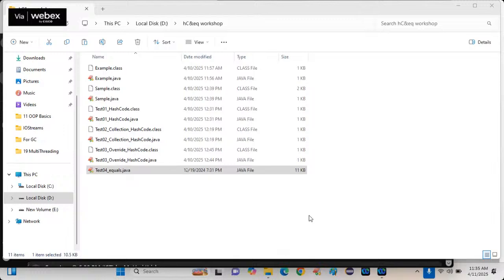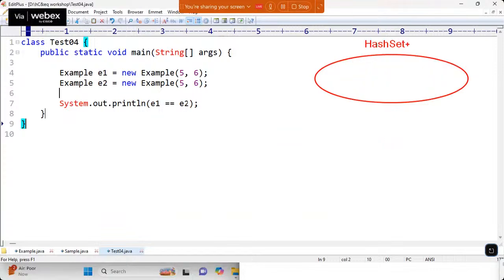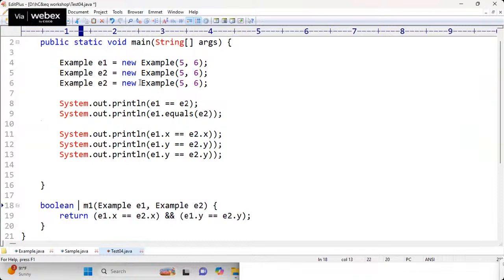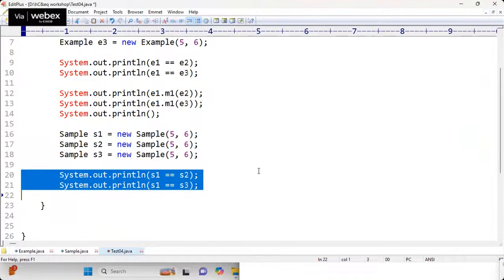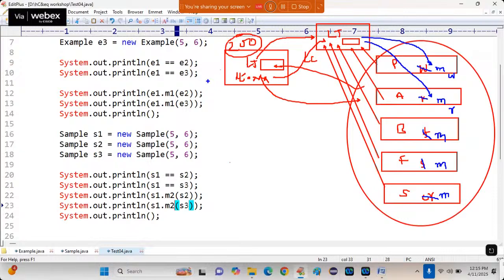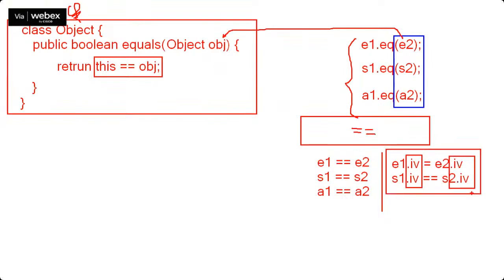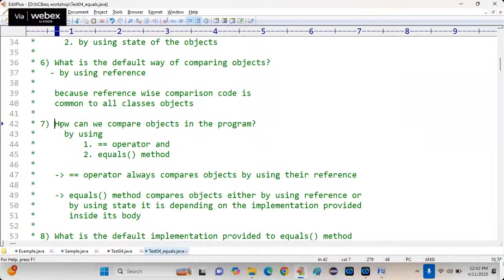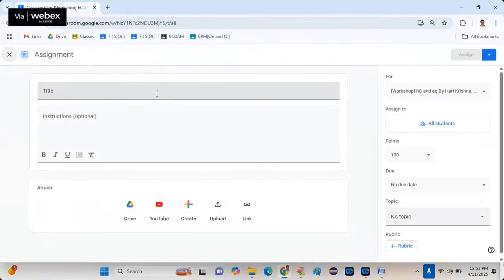Day-2 | Mastering hashCode() & equals() in Java | Must-Know for Collections & Interviews!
Understanding hashCode() and equals() methods and thier contract in overriding.
Important Concept for Collection and Entire Java